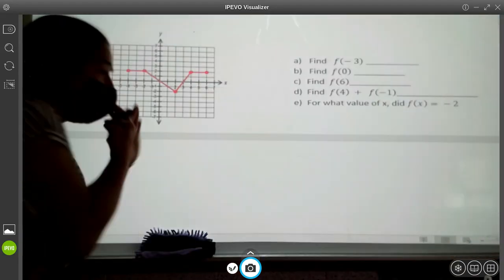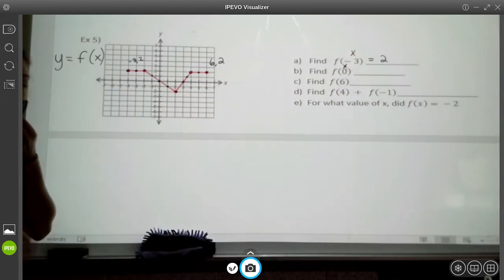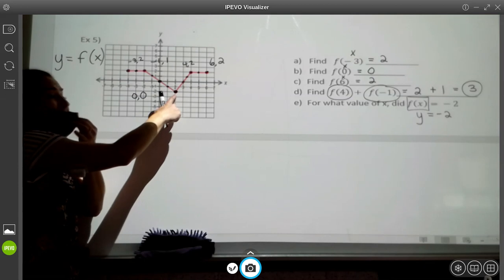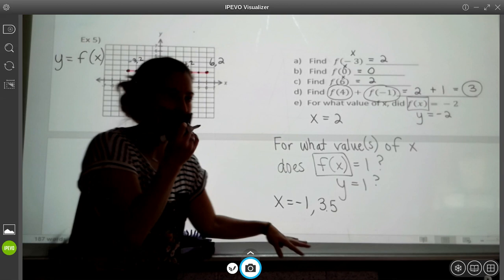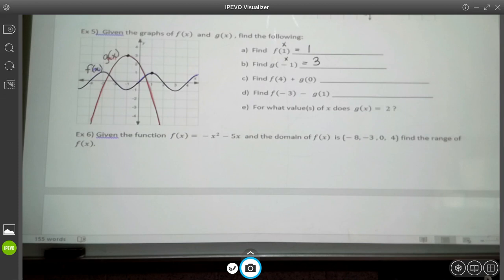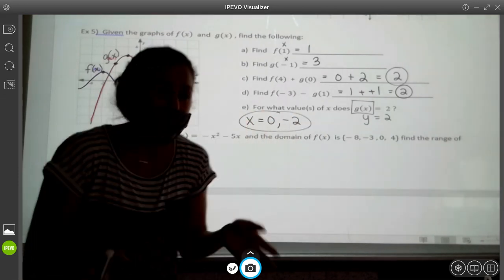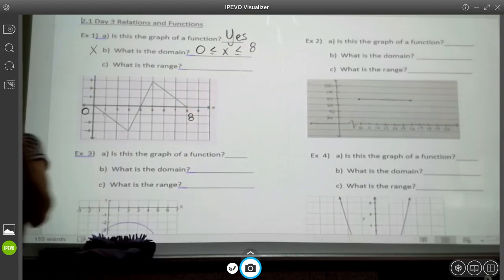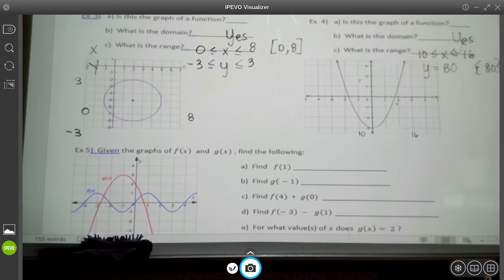Thursday 11.12.20 Google Meet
Alg 2 CP 2.1 Day 4 Notes
Reading the graph of a function